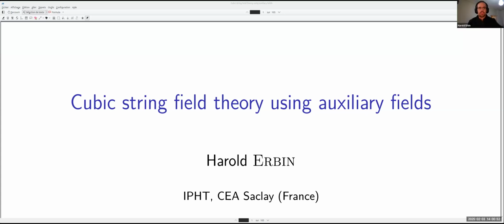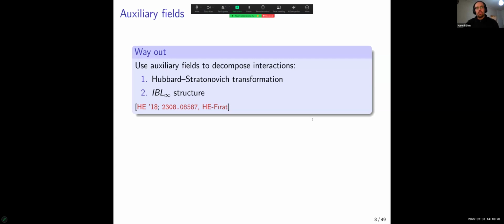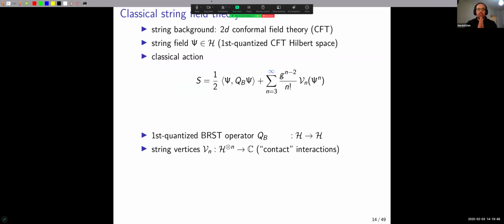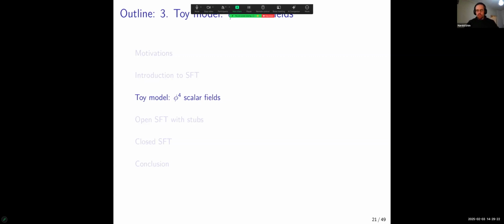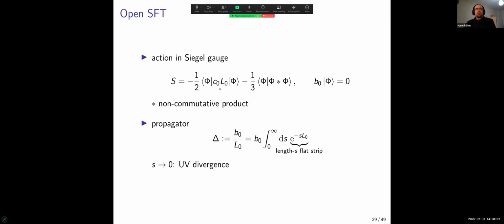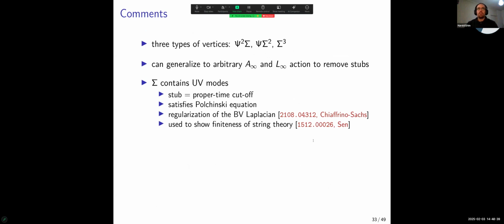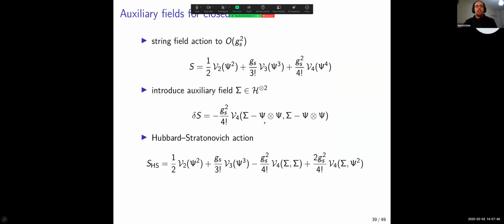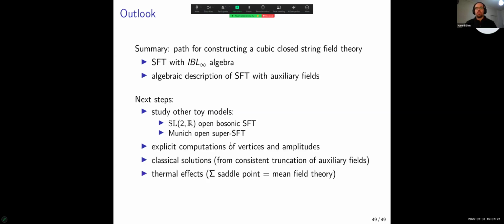Harold Erbin (IPHT, CEA-Saclay) HET Seminar 2.3.25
Title: Cubic String Field Theory Using Auxiliary Fields
Abstract: In general; string field theories (SFT) are non-polynomial – they have an infinite number of terms in the action, like gravity expanded around a background. On the contrary, Witten’s open bosonic SFT is cubic, which made it possible to perform many computations, such as finding analytic solutions. While there is a no-go theorem from Sonoda and Zwiebach concerning the construction of a cubic closed SFT, the strictification theorem states that such a cubic formulation must exist in a sufficiently large Hilbert space. In this talk, I will show how to implement this idea with auxiliary fields, which circumvents the assumptions behind the no-go theorem. I will provide an explicit example by showing how open SFT with stubs can be made cubic with a single auxiliary field. I will discuss how these ideas can be generalized to other theories and how they fit with the homotopy algebras of SFT.